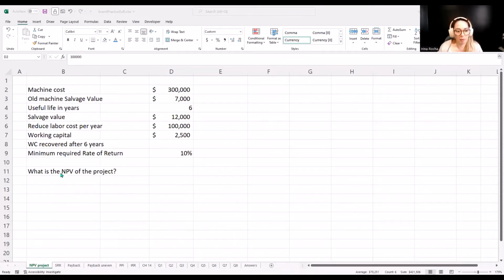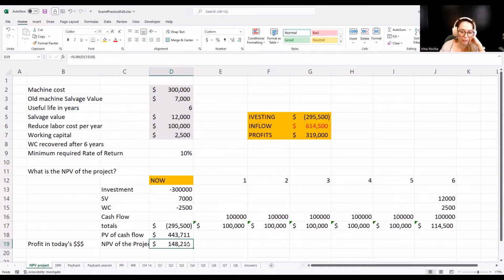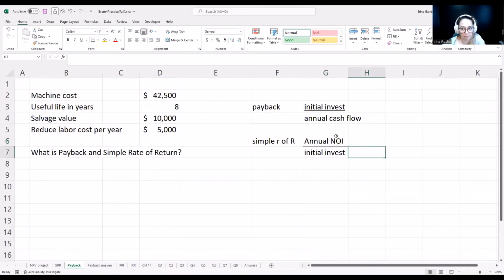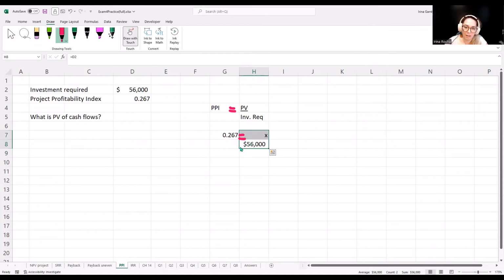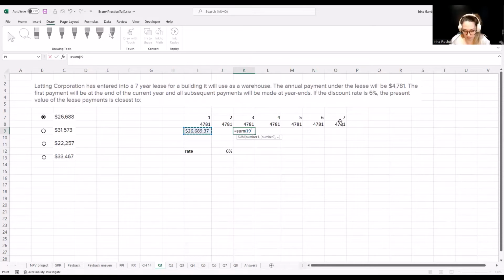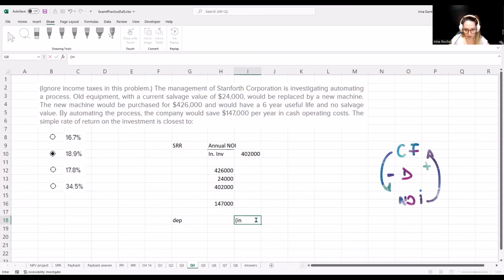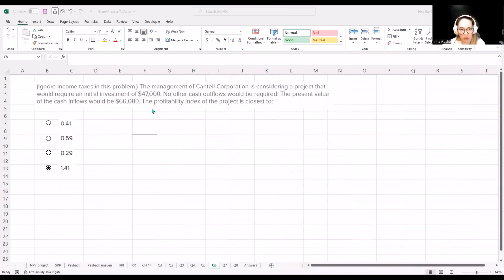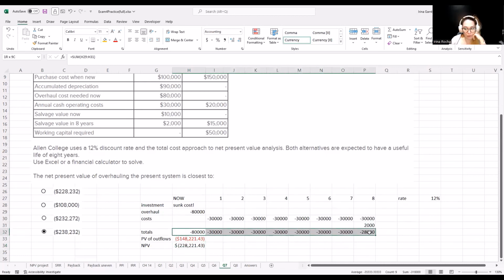ACCTG 202 Exam 4 review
My way of studying. Better recording and saving it for the future than just talking to myself, then I can watch later. Posted here in case it is useful to someone else.